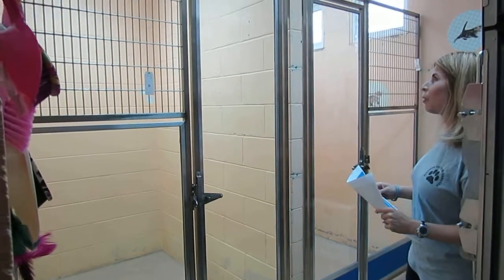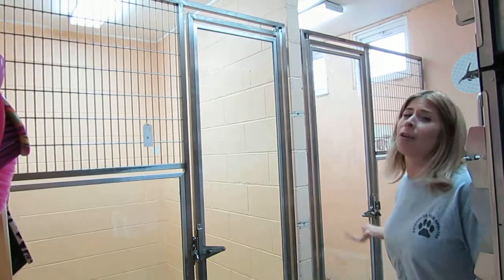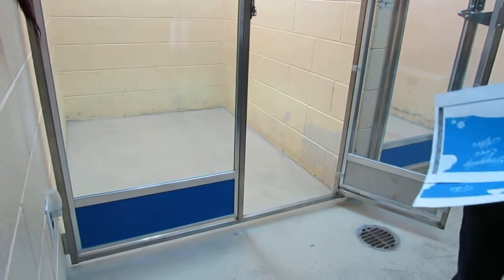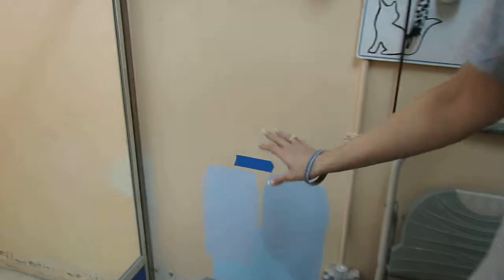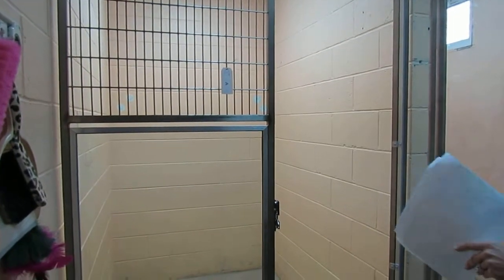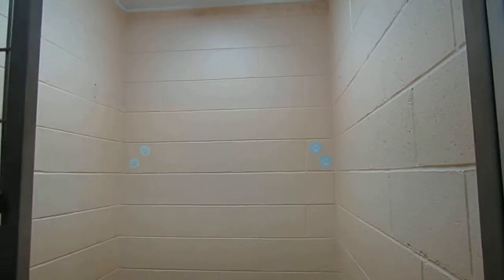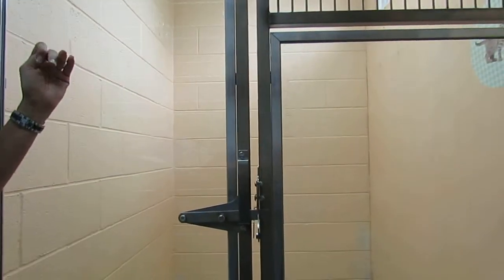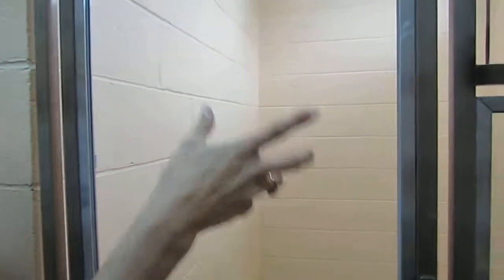Last Video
Description